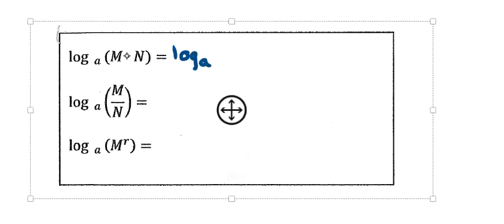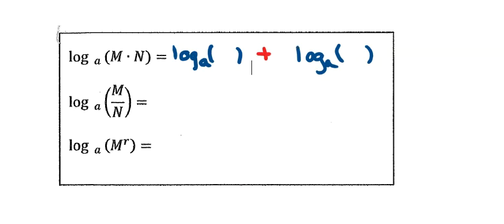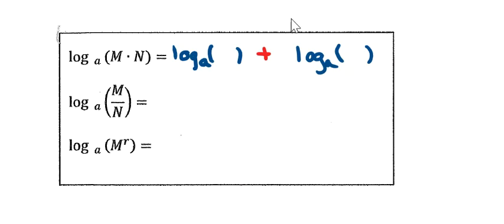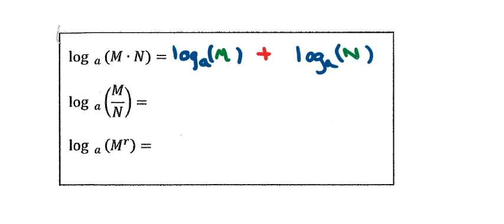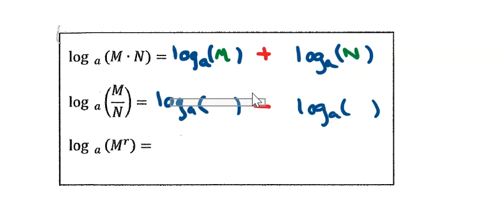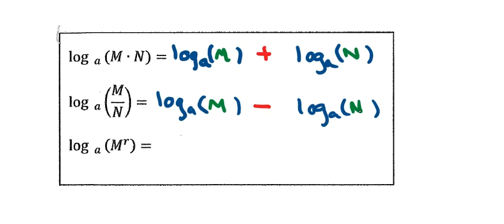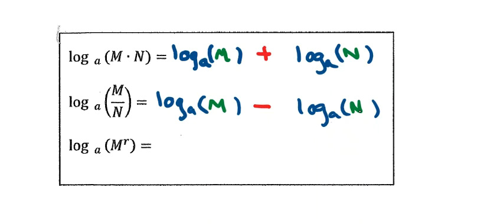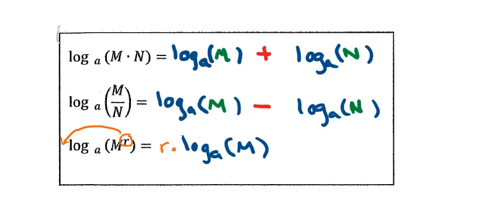The Product, Quotient, and Power Properties of Logarithms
In this video, I present the Power, Quotient, and Power properties of logarithmic functions.